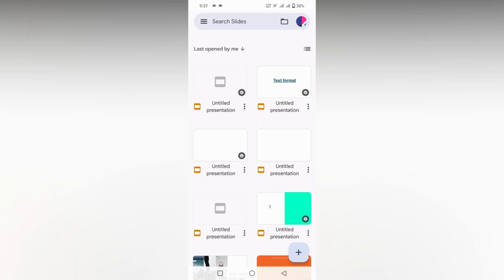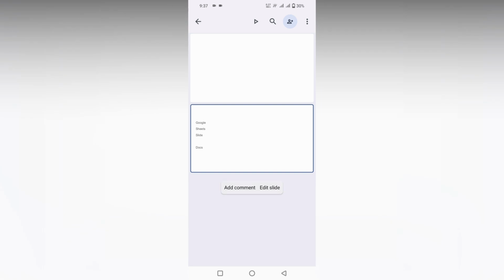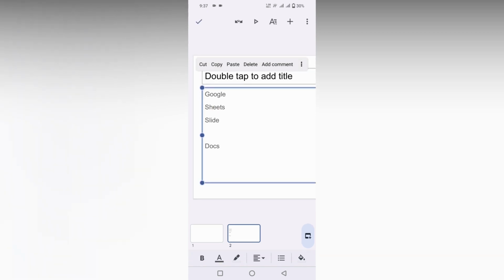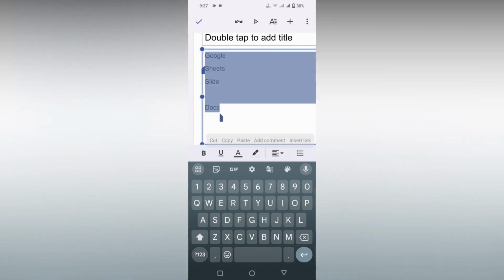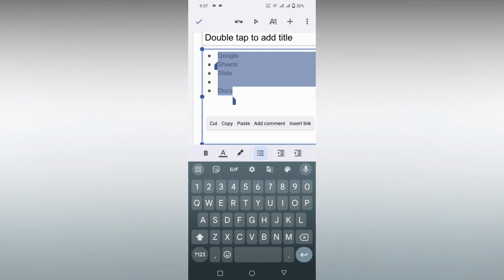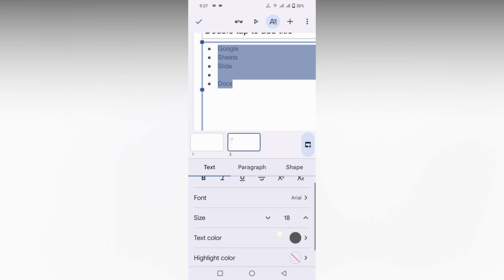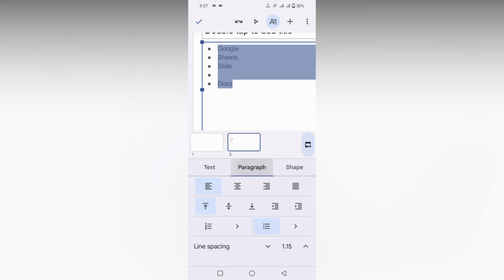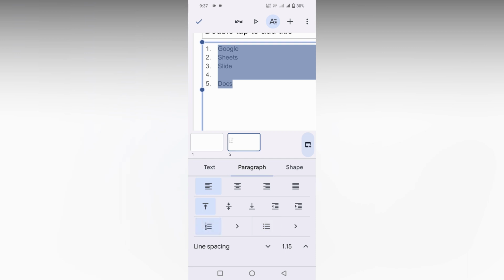how to use bullets and numbering in google docs mobile